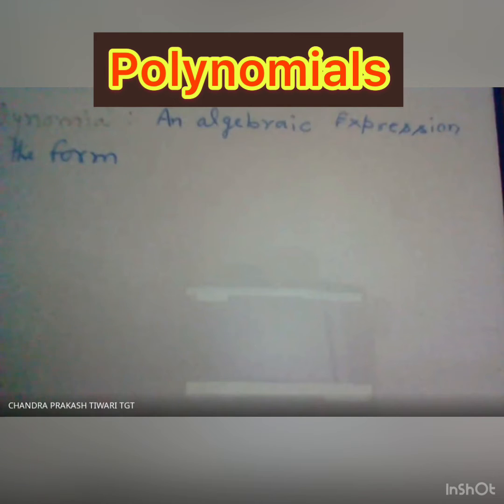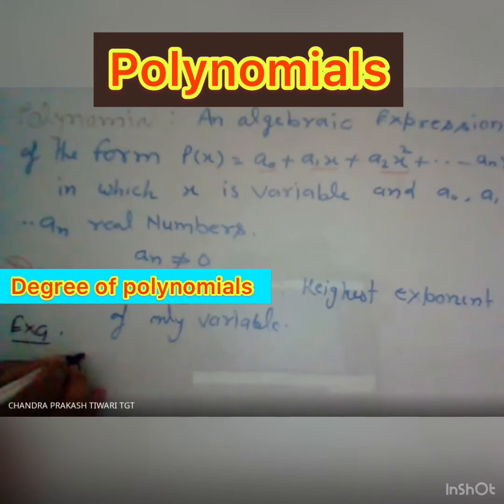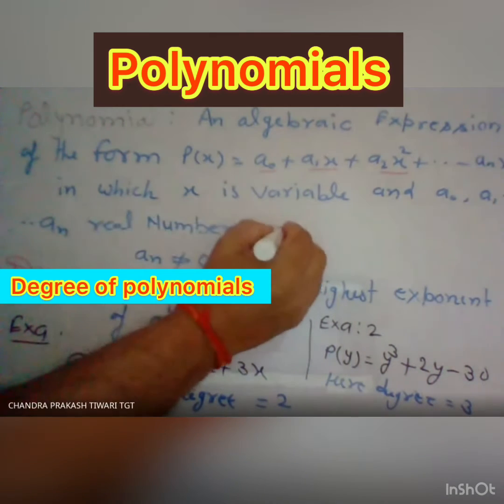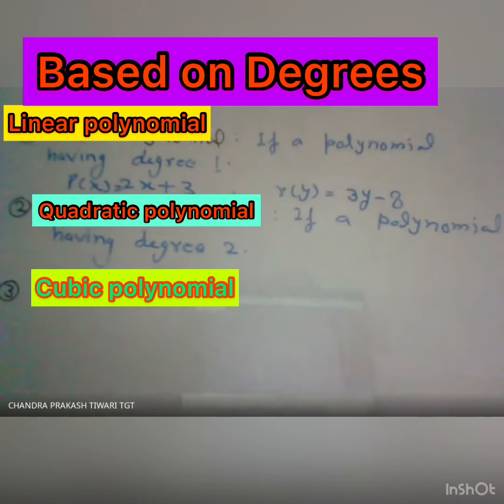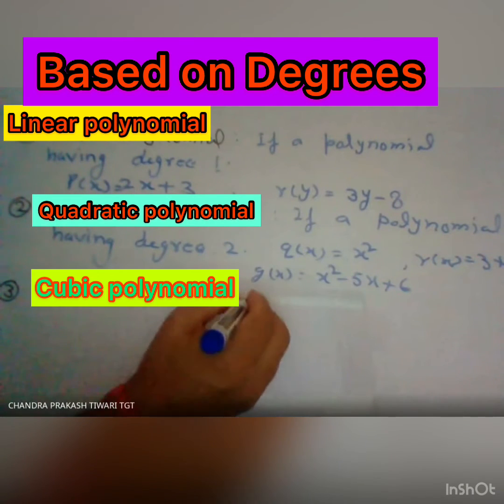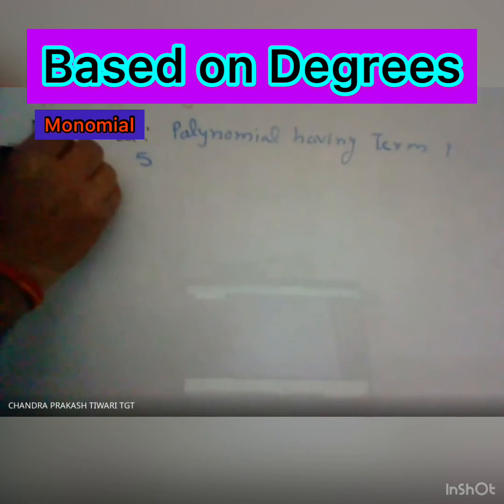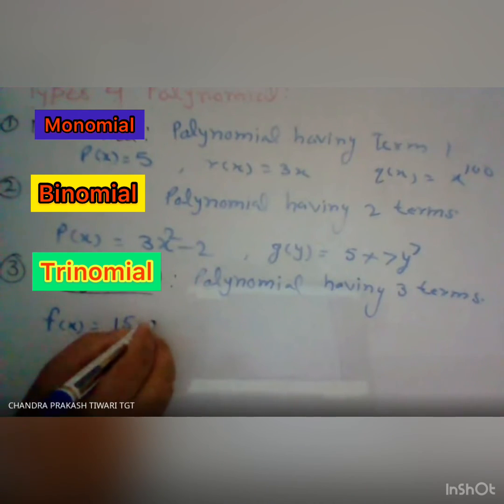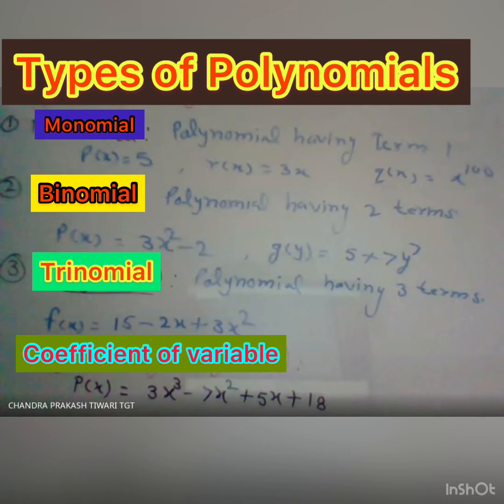POLYNOMIALS I TYPES OF POLYNOMIALS I DEGREE OF POLYNOMIALS I COEFFICIENT OF VARIABLE I NCERT I KVS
This important video created on the subject of mathematics. The topic of this video is POLYNOMIALS for class NINE Mathematics. The aim of this video to creating the interest in the subject of mathematics through video. The secondary aim of this video to clear all the concept in the concern topic. Another aim of this video to Give the fundamental knowledge in the concerned chapter. So keep the touch with the Mathematics through the video. Therefore enjoy this video. Thank you. Created by  CPTiwari